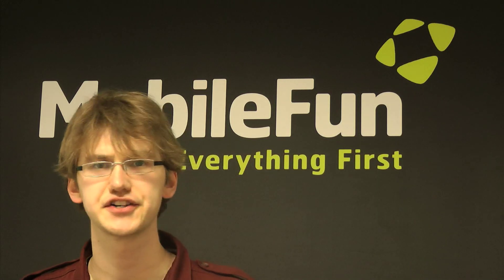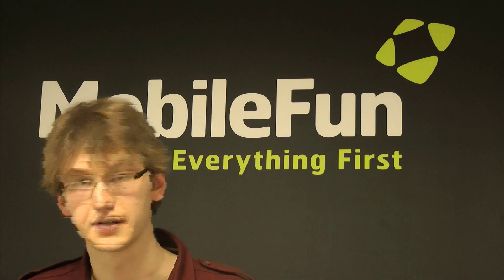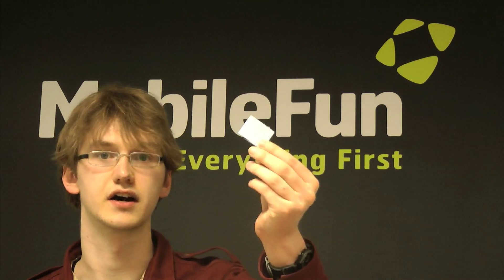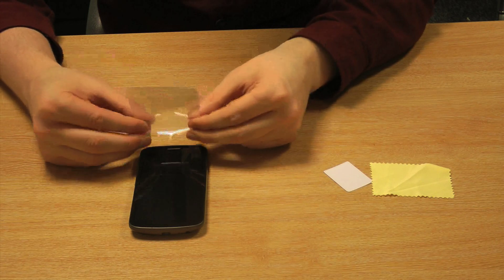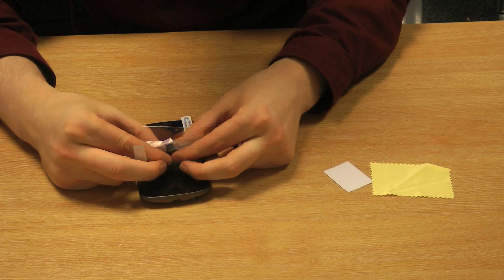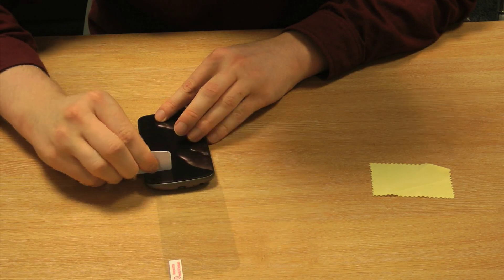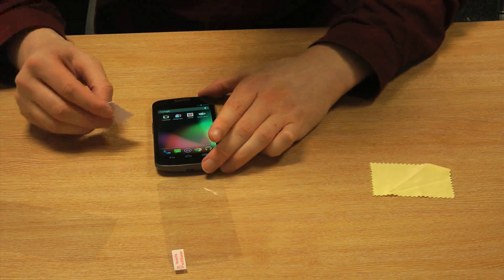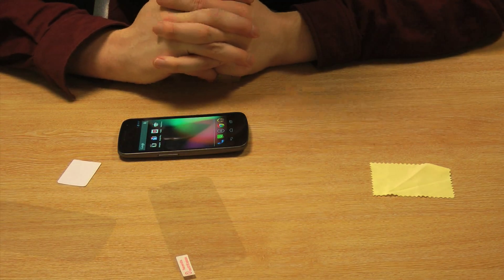How to install a screen protector perfectly without bubbles or dust!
In this video, Will takes a look at screen protectors. He shares some top tips for getting it right the first time, including a live demonstration of the application process.